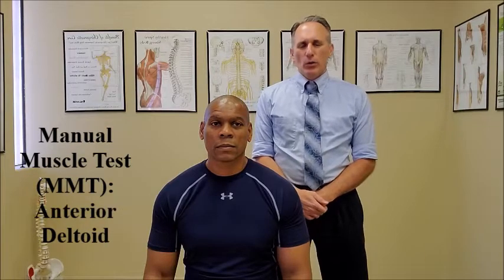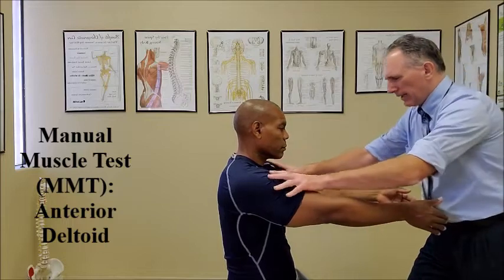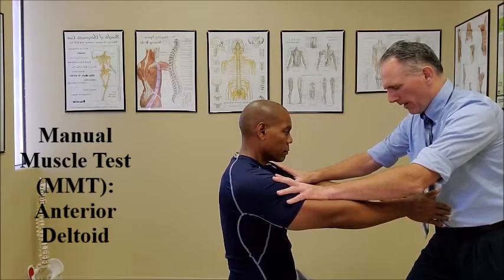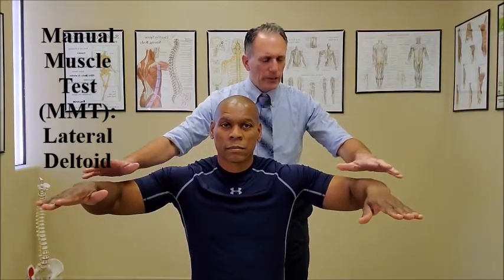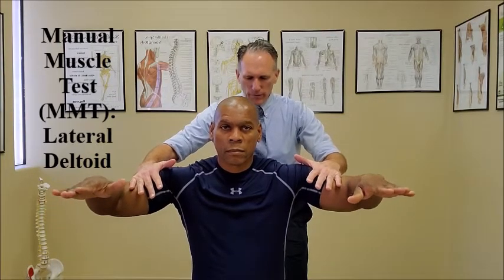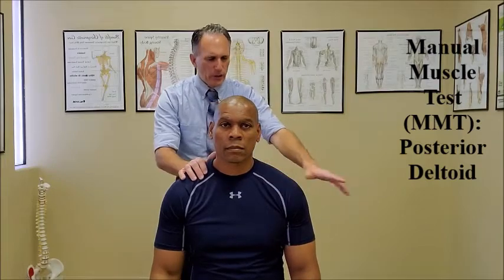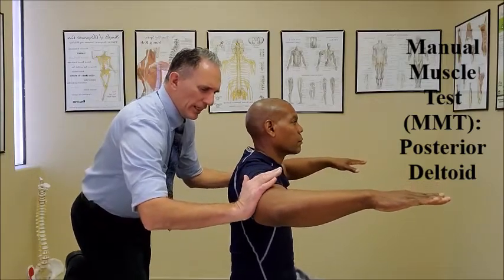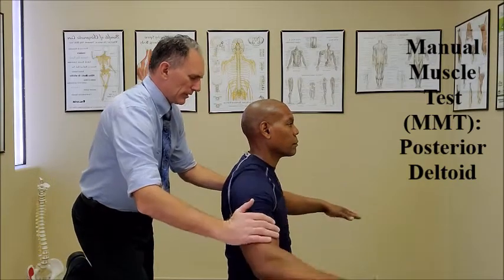Manual Muscle Test (MMT) Deltoid